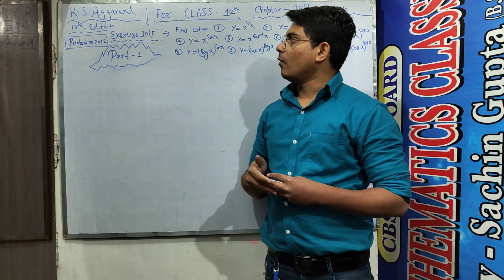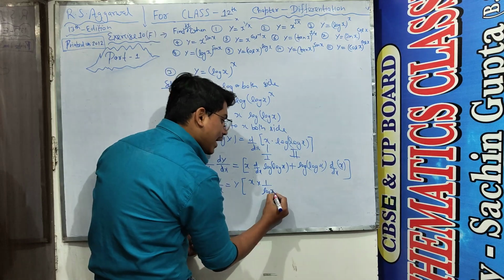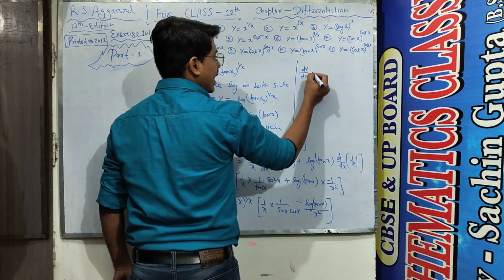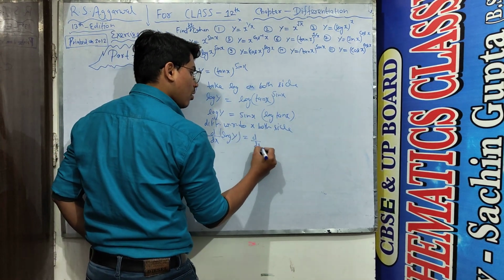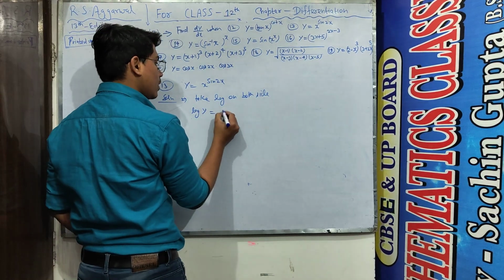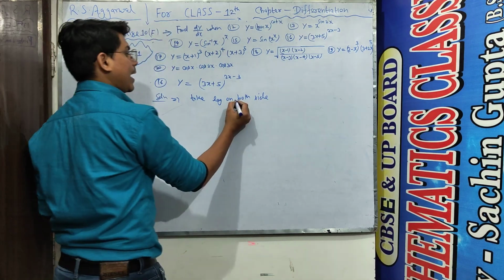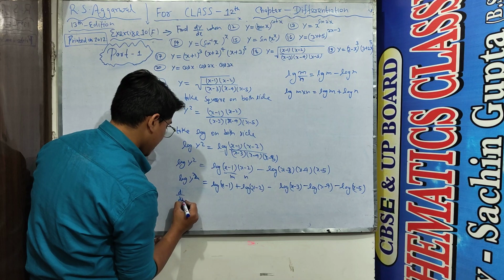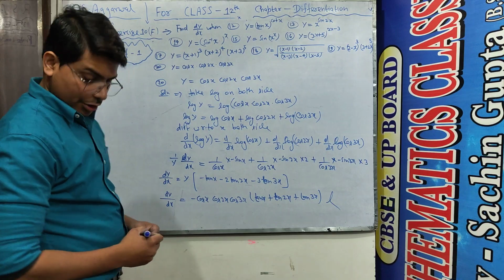class -12th, chapter of differentiation (exercise -10F)R.S.Aggarwal full exercise solution(part-1)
link of previous lecture of exercise -10E
solution of question number from 1to 20 of exercise-10F of chapter of differentiation of Class-12th mathematics.and related formulae differentiation of exercise -10F & learn differentiation